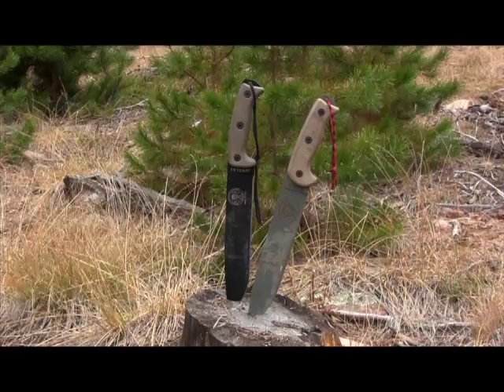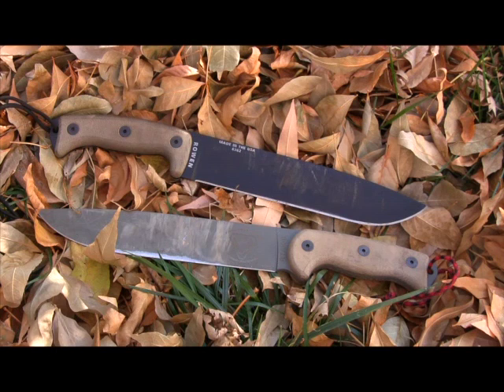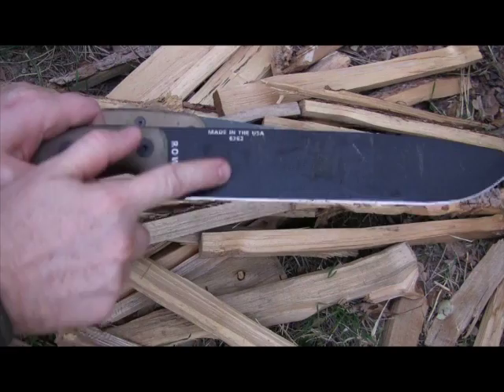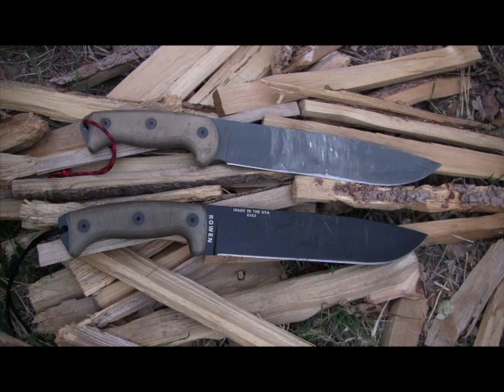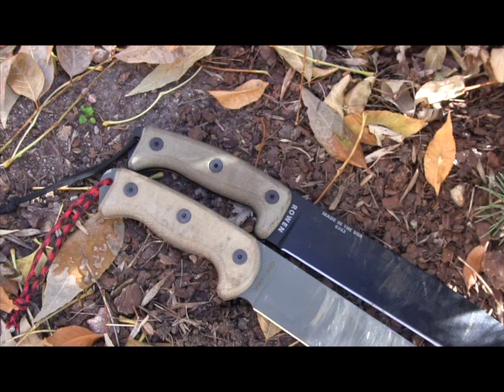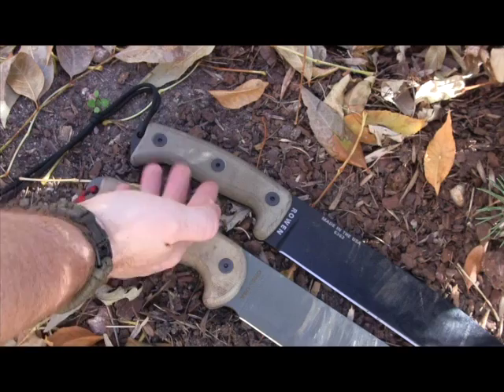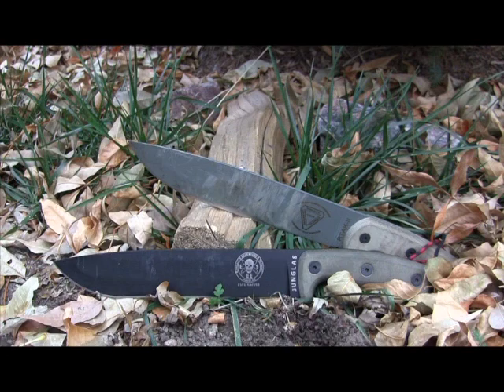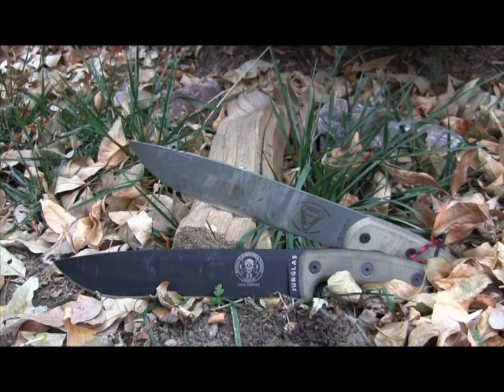RTAK II or ESEE Junglas: Knife Comparison